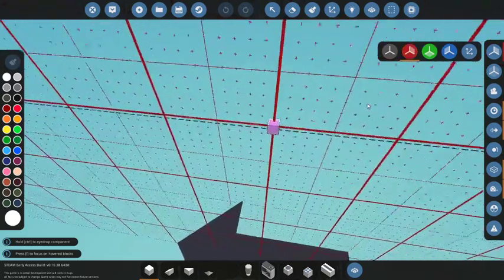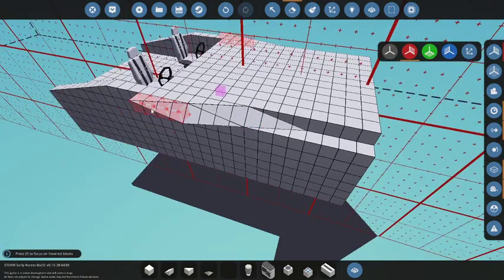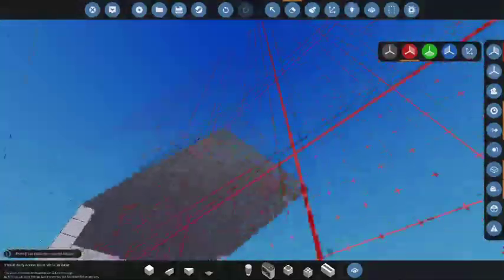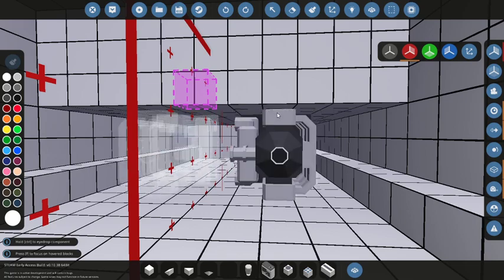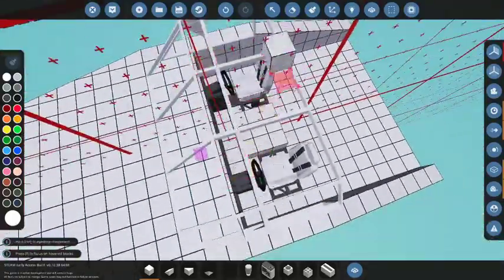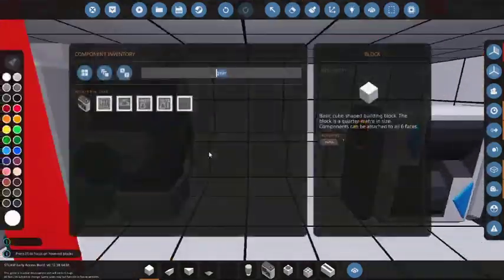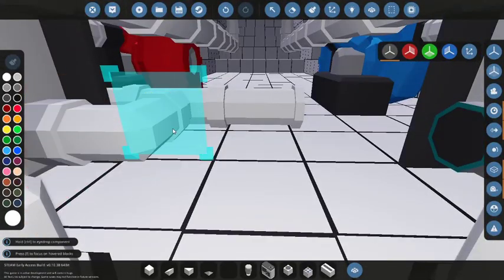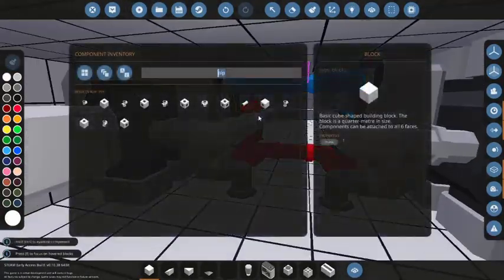Stormworks: Started work a new speedboat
It really unstable, but later I will fix this.